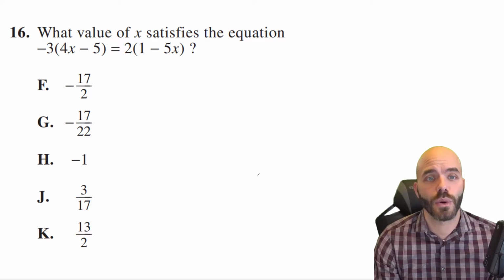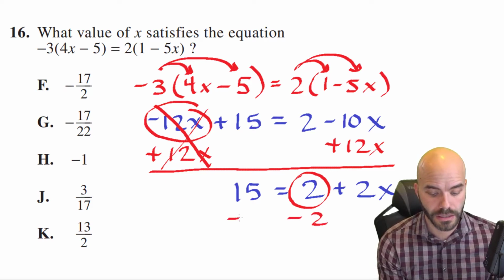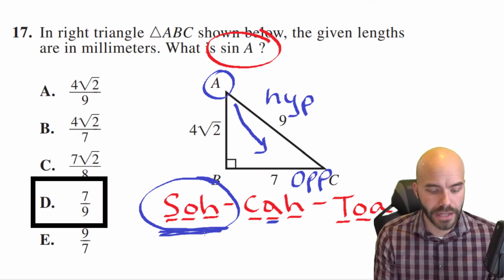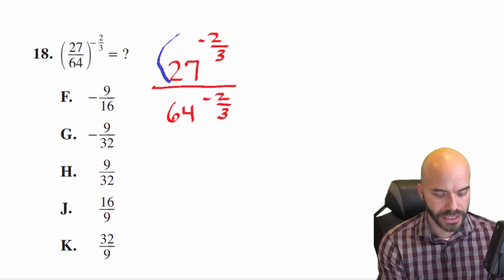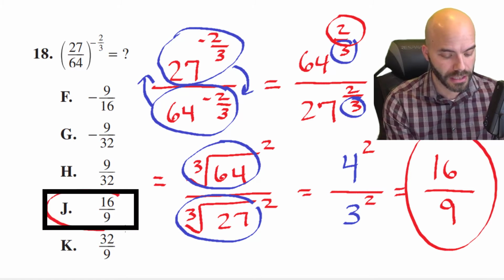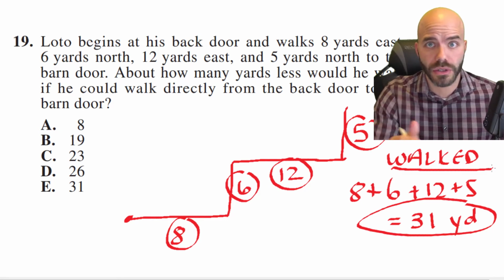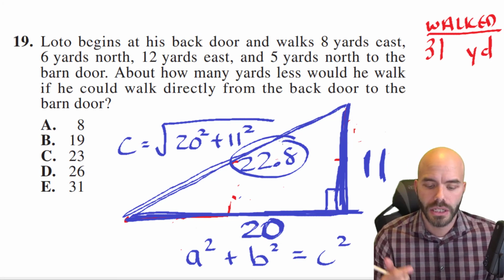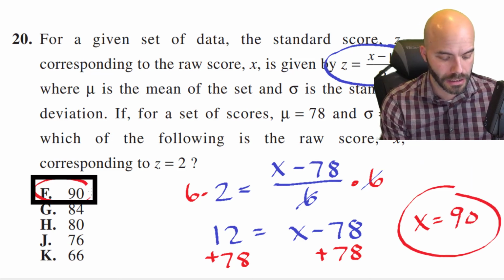Math ACT Prep, Tips, Solutions, Walkthrough, Strategies (16-20)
I need help with the math ACT!  Are you saying this?  Watch this video on problems 16-20 and get the help you need with tips, solutions, breakdown, and walkthrough to these problems.  Also find other videos with 5 problem sections from that will help prepare you for the Math ACT.  As always, comment anything you need more help with or general comments about the video.

Table of Contents:

00:00 - Introduction
00:16 - Number 16
02:34 - Number 17
02:59 - sohcahtoa
03:57 - Number 18
07:51 - Number 19
11:29 - Number 20